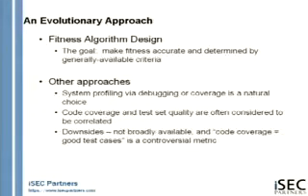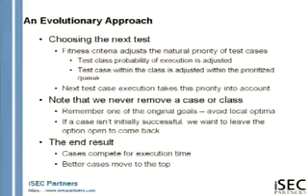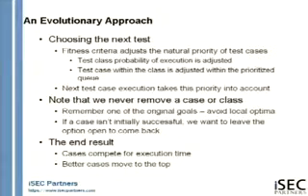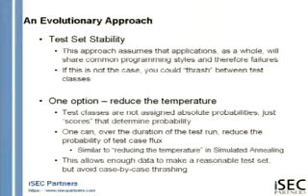2007_BlackHat_Vegas-V45-Stender-Blind_Security_Testing-02.avi